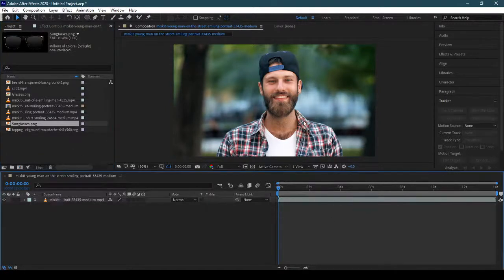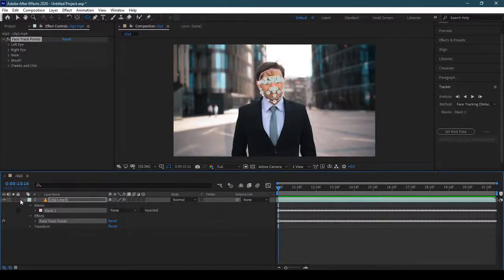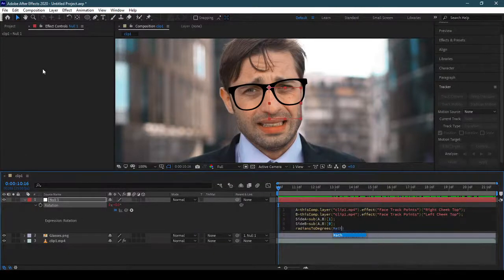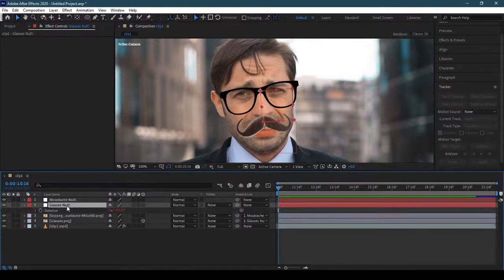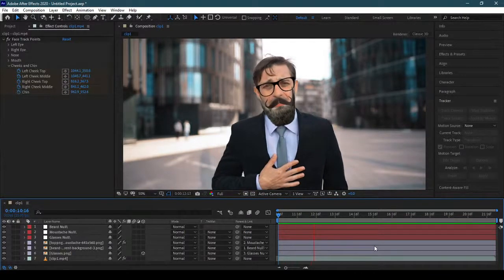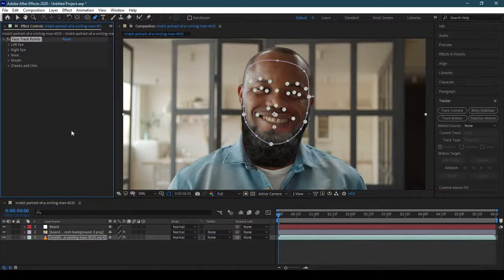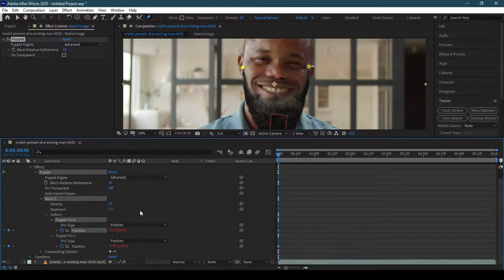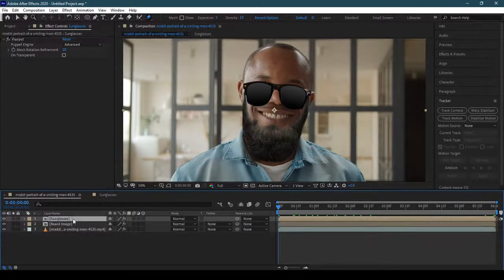How to do Face Tracking in After Effects? | Lesson 8 A | Learn VFX in After Effects Livestream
In this lesson, How to do Face Tracking in After Effects??  This topic is part of the  "Learn VFX in After Effects Livestream Series",  and specifically designed for the University of Bahrain students, however, other interested users are free to join.